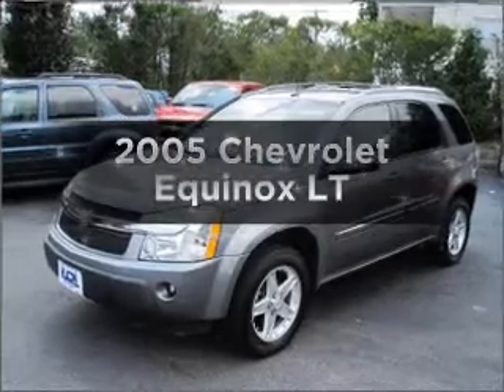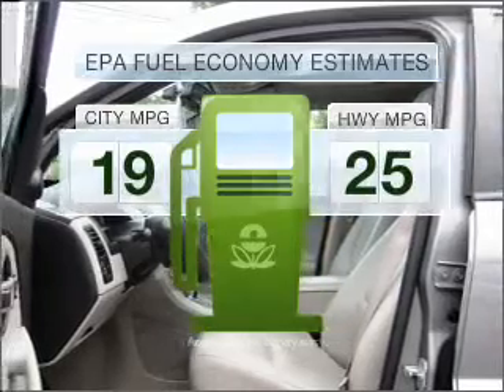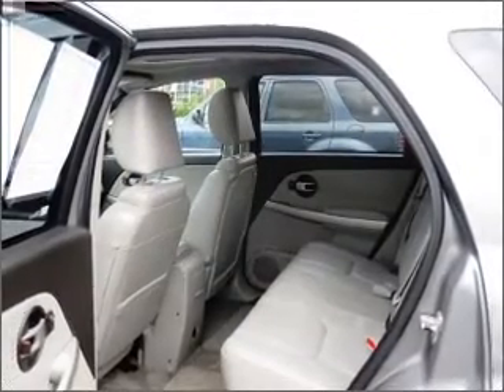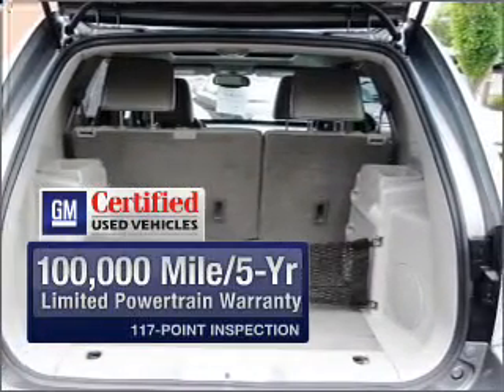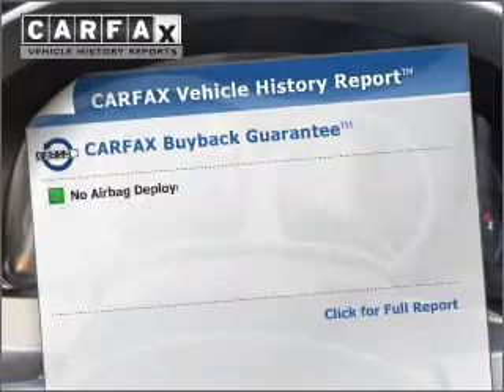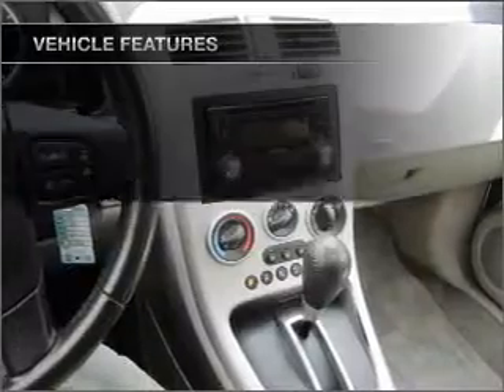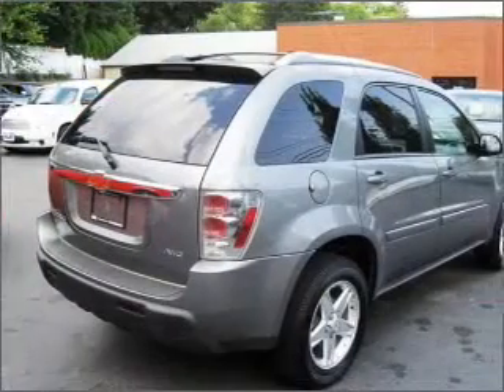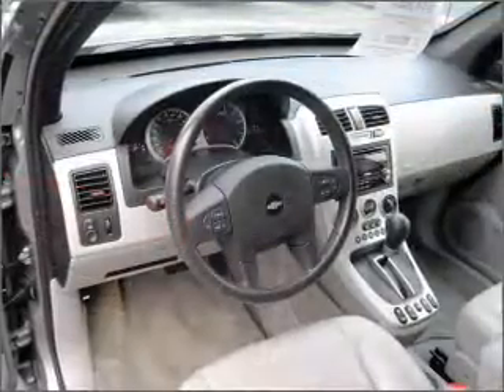2005 Chevrolet Equinox - New Canaan CT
Year: 2005
Make: Chevrolet
Model: Equinox
Trim: LT
Engine: 3.4 liter 6 cylinder 12 valve
Transmission: 5-Speed Automatic
Color: Dark Silver
Mileage: 44078
Address:
261 Elm Street